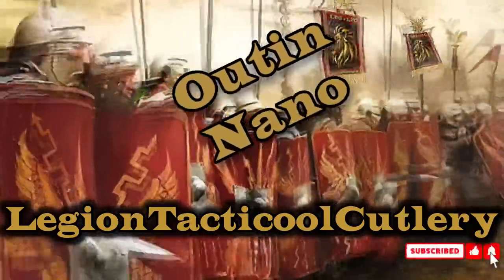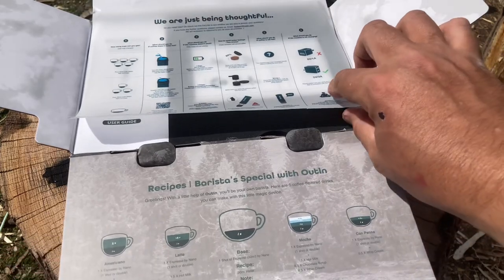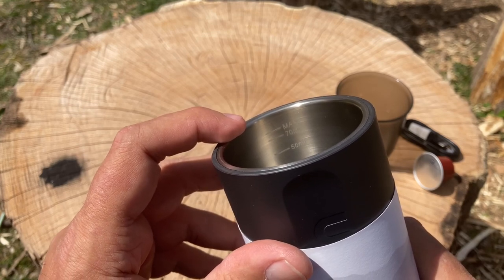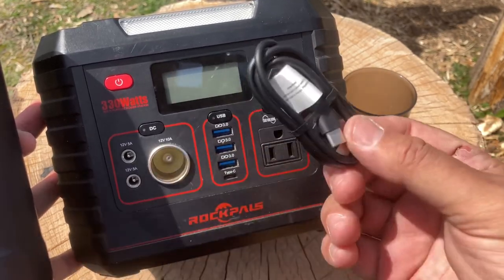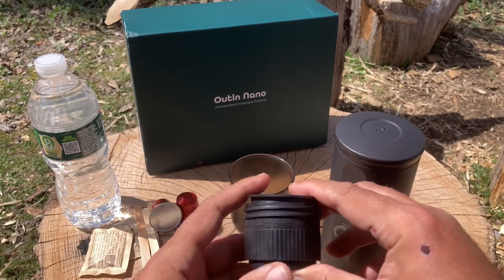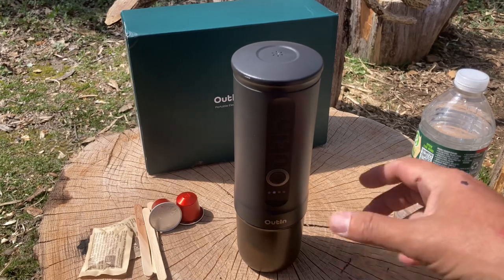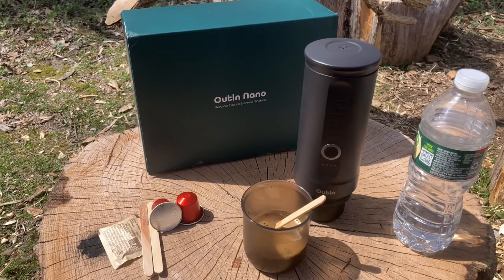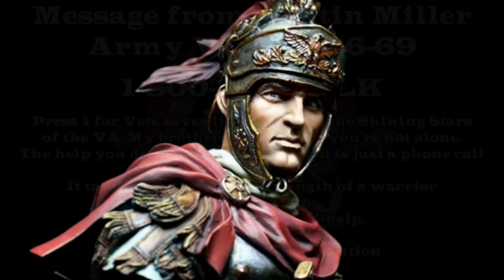Outin Nano Portable Coffee/Espresso Machine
Type in LEGION10 at checkout!

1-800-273- TALK, press 1 for Vets saves lives. They're the Shining Stars of the VA. My brothers and sisters, you're not alone. The help you